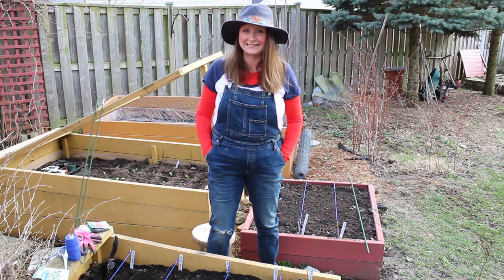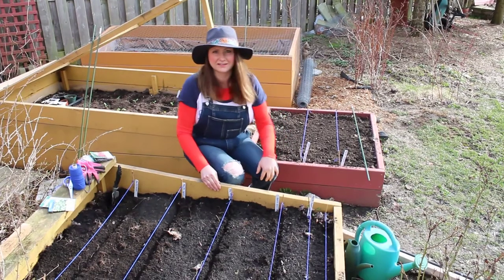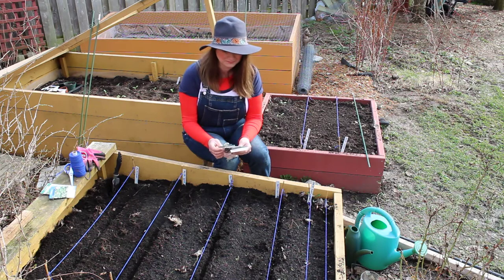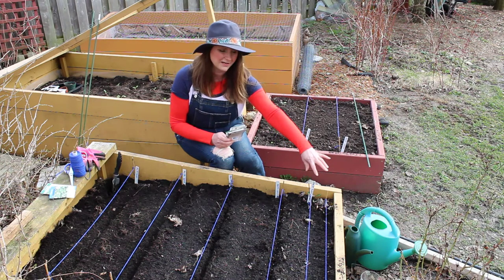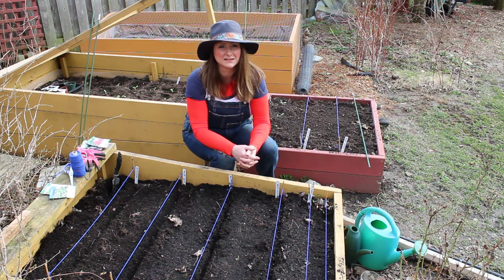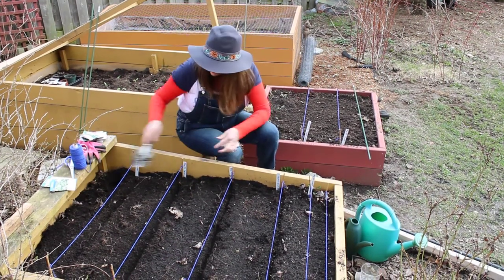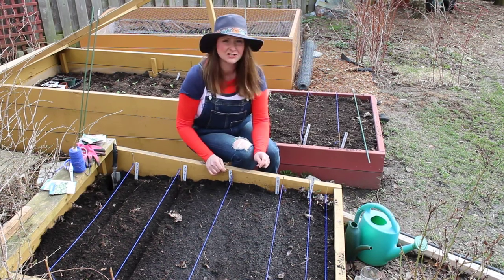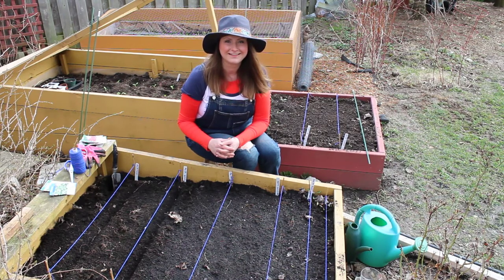Planting seeds for cool weather vegetables in a cold frame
This video demonstrates how to plant seeds of cool weather vegetables in a cold frame.  Radishes, beets, leeks, spinach and turnip can all be planted when its cool, as long as the weather is not going below 0 C at night.  The cold frame will promote growth easier because it can be closed up at night, which helps the soil retain heat. for more tips on planting vegetables.

On the website there are recipes, video links to this YouTube channel as well as a blog.